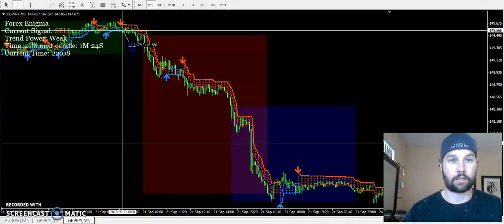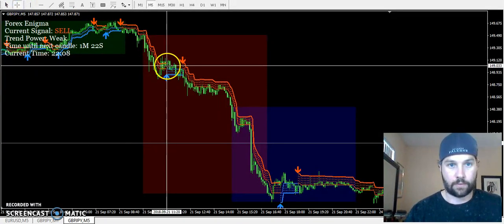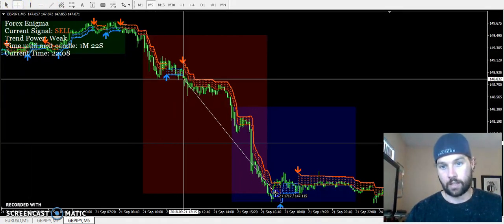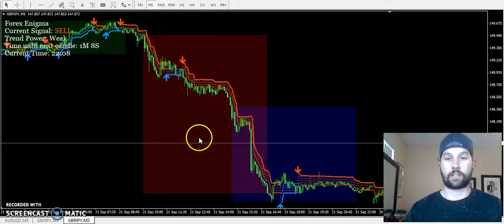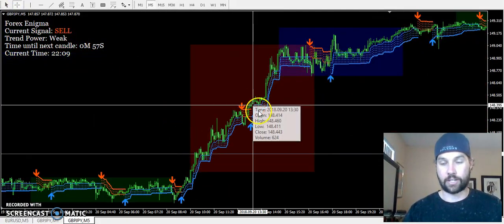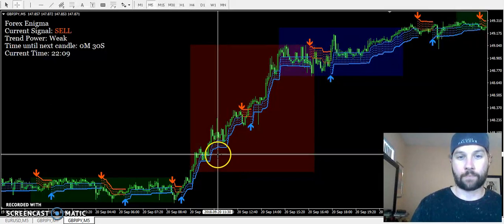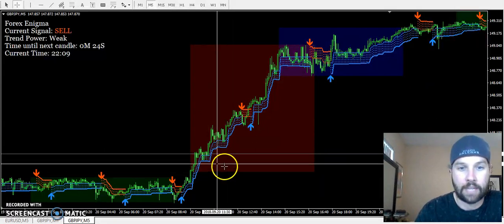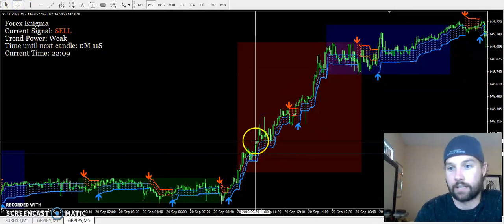5 Minute Forex Scalping Strategy - Forex 5-minute scalping strategy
5 Minute Forex Scalping Strategy - 5 minute forex scalping strategy using rsi ⛏️.
Without further ado, let's dive right in and see what one of the most popular Forex scalping strategies – the 1-minute Forex scalping strategy – has to offer Forex Scalping 5 Minute: How to Trade the 5 Minute Chart Profitably with Price Action However recently from my readers I got many questions on how to trade the 5 minute chart
 Scroll down to learn more about Forex 1 Minute Scalping Strategy We will then discuss how to trade forex and the different types of orders that can be placed 15 Pips Forex Scalping System is very accurate trading system for scalping, which is intended to trade on the timeframes M5 and M15
How to Trade 5 Minute Charts Day traders are commonly trading 5 minute charts to identify short term you can use with 5-minute charts